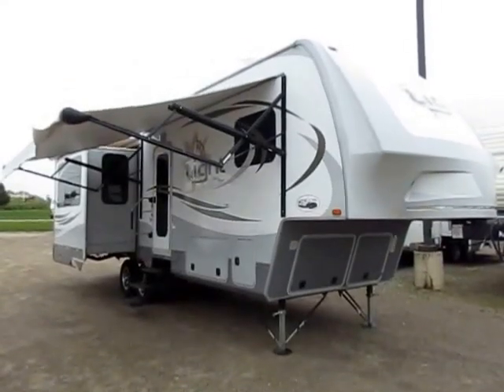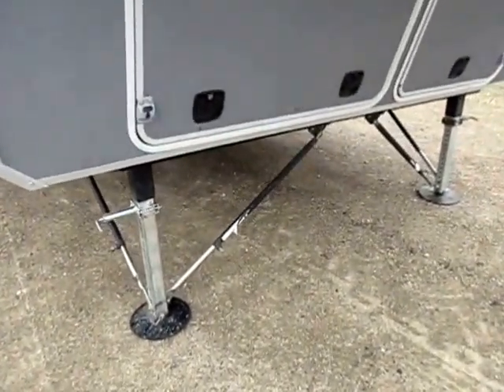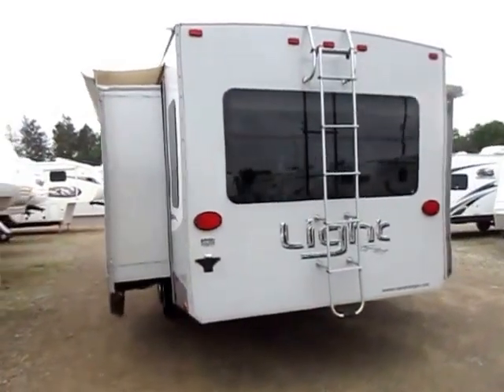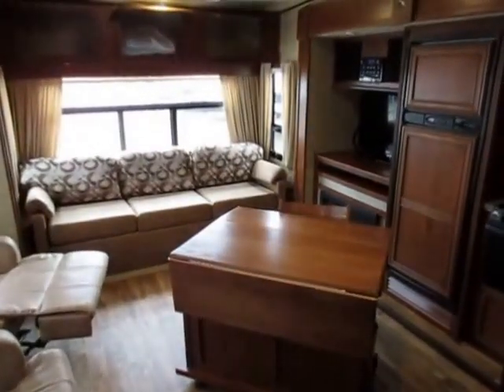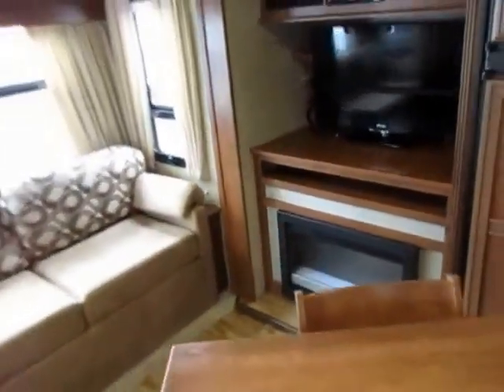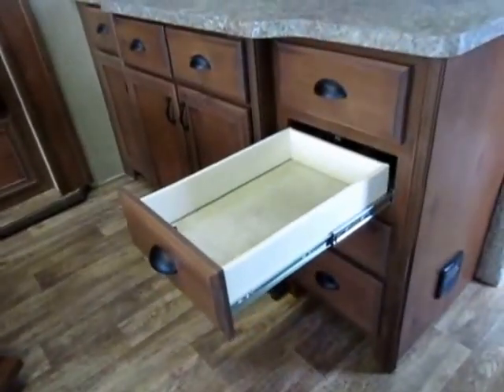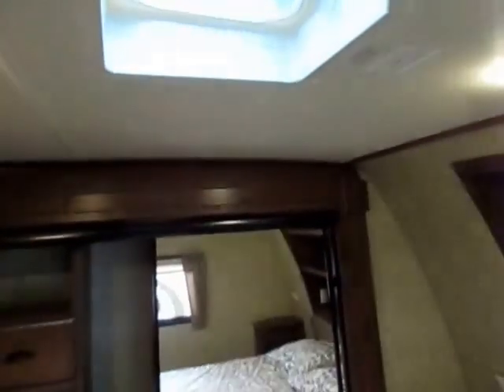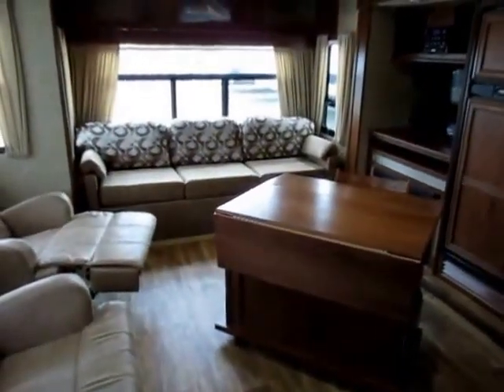(Sold) HaylettRV.com - 2013 Light 297RLS Used Fifth Wheel by Open Range RV